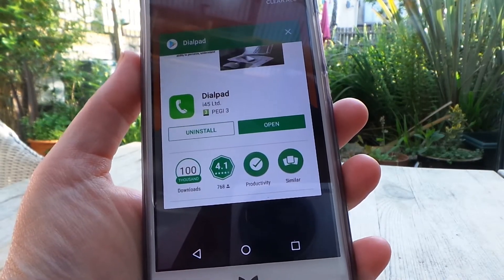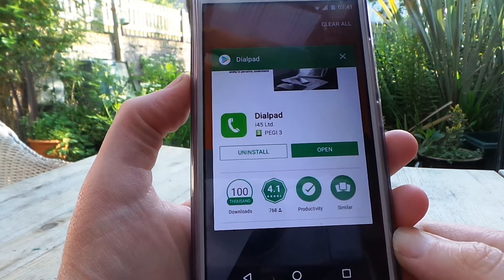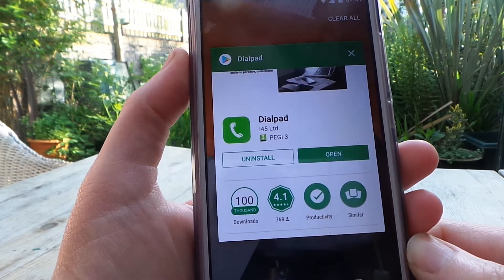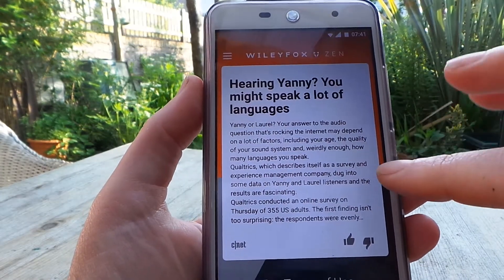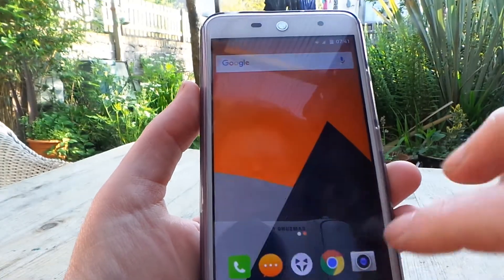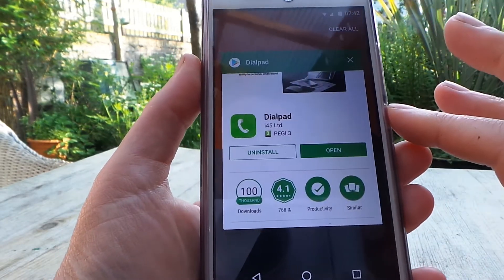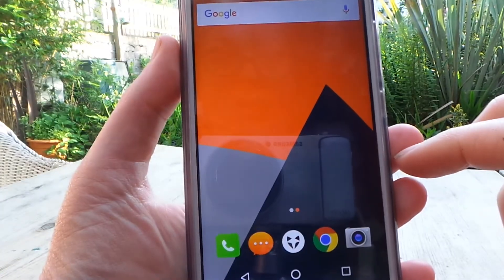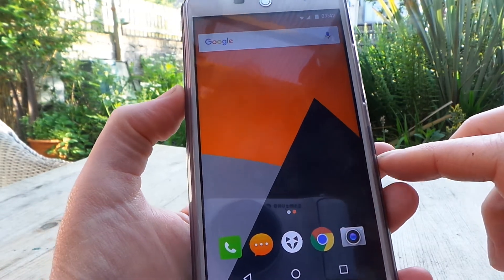Wileyfox, how to get rid of Truecaller and Wileyfox Zen quickly 2018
This is a Wileyfox Swift 2 + and I found quick ways to disable the Zen newsfeed and get rid of the Truecaller nag.

The Zen newsfeed was full of adverts and I don't want that on my phone.

Truecaller looks very sinister and has privacy issues. It stores info about you and your friends on it's servers.